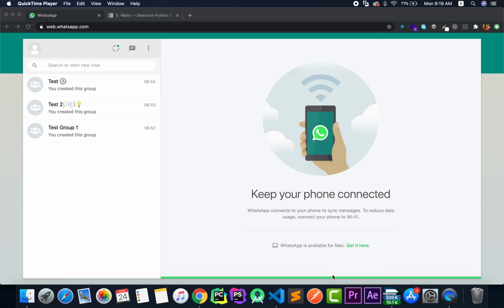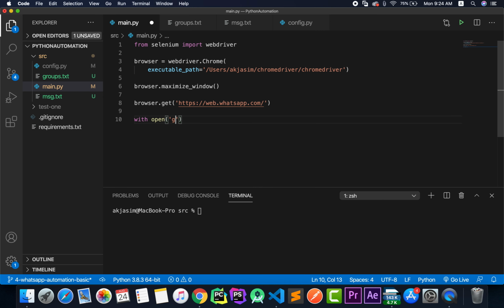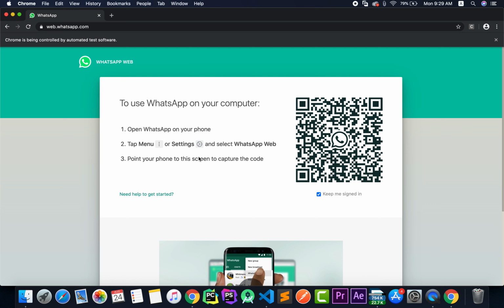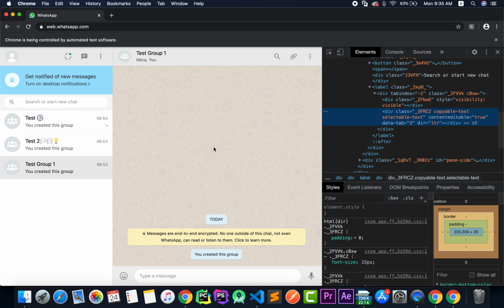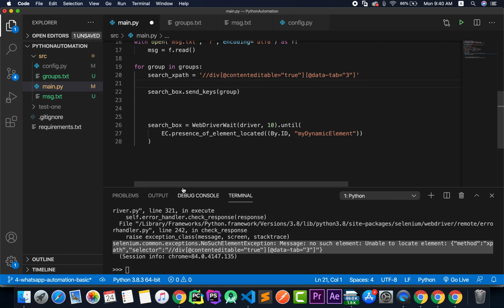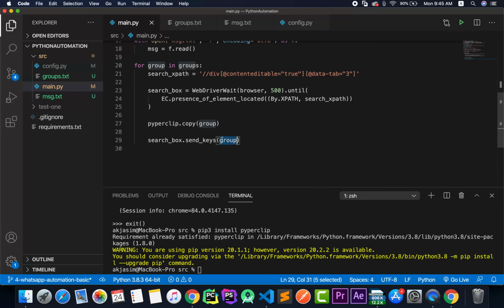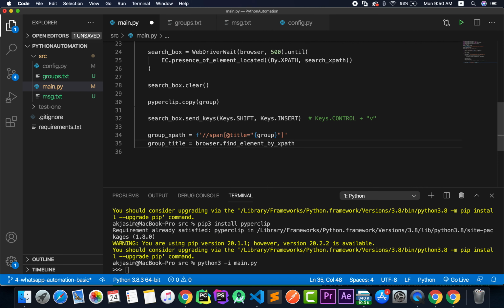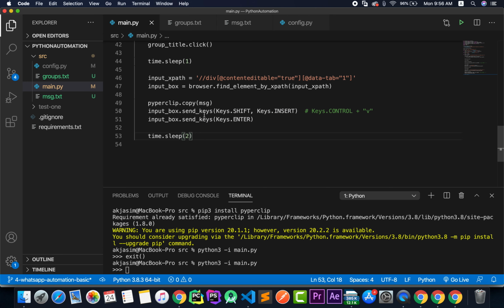Python Automation | Part 7 : WhatsApp Automation | Send Bulk WhatsApp Messages | Python Selenium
In this video, we are gonna be automating WhatsApp such that we can send bulk messages to groups or in other words, a Python script that can send messages to bulk groups. The input to the Python script is the group names and the message itself. In short, we will write a cool Python script to send bulk group messages. This is the basic video of the whole 3 video WhatsApp Automation. In the next videos, I will show you how to send attachments such as images along with the content to the WhatsApp groups in bulk. And in the third video, we will fix the QR Code issue, that is, we only need to scan the QR Code at the first time we run the Python script. We will leverage Python Selenium for this WhatsApp Bulk Group Message Sending Automation.

Project Files - Github Repository (Navigate to the corresponding *branch*)
Don't forget to give a ⭐️ to the repo.